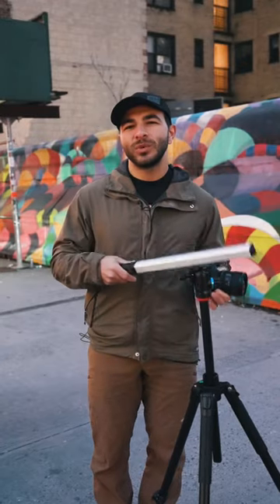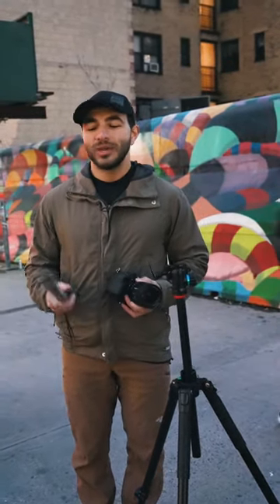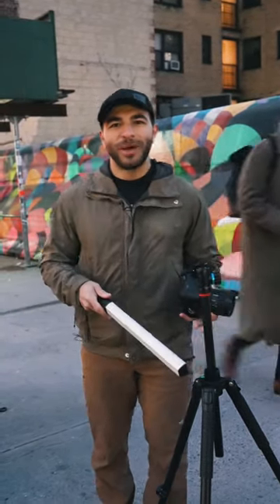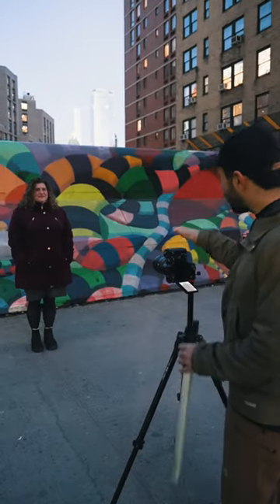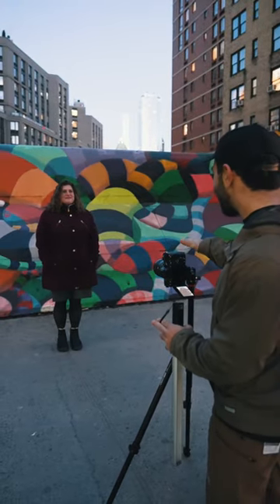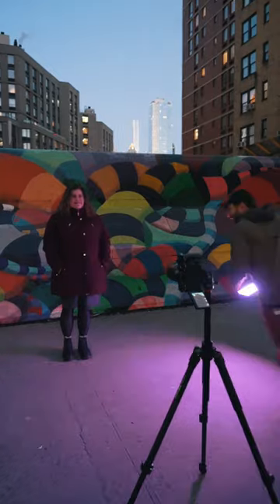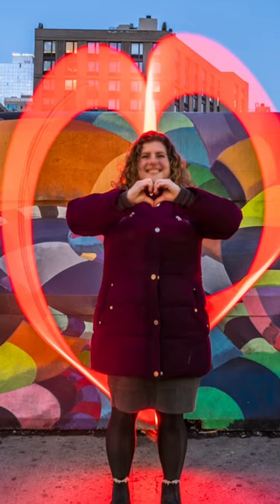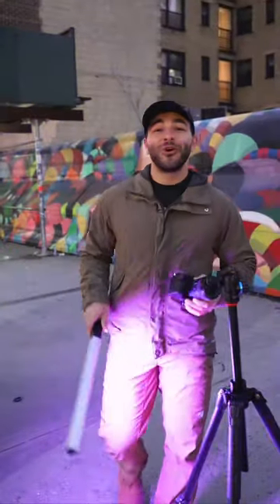New BHPhotoChallenge Light Painting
It’s time for a new BHPhotoChallenge. This week is creating fun patterns with light painting. Share what you come up this weekend with BHPhotoChallenge